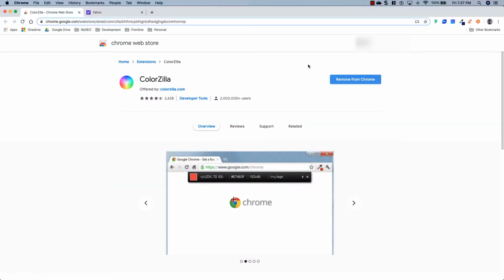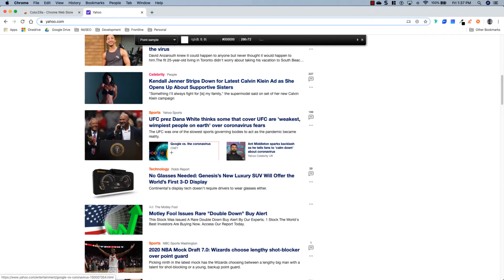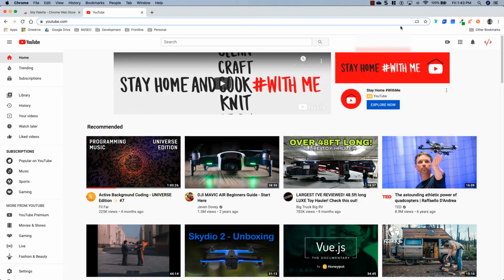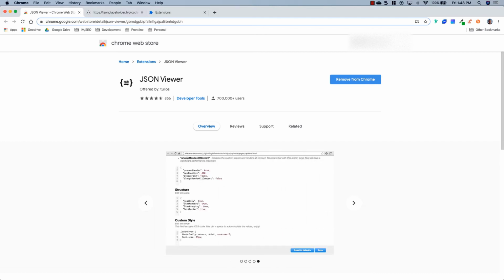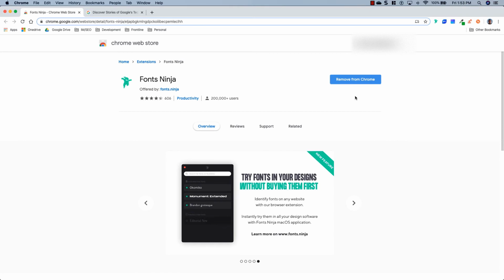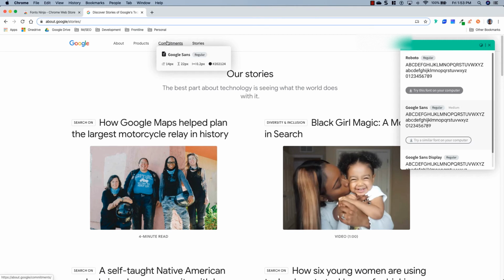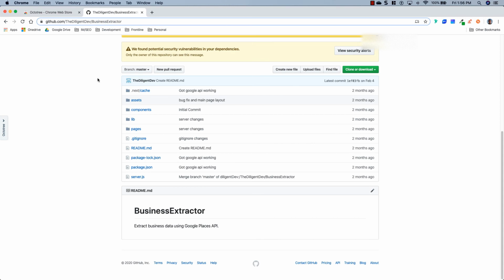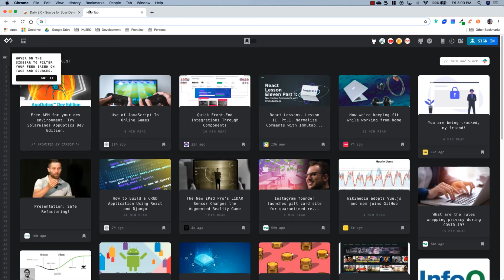6 Best Chrome Extensions for Developers - Diligent Dev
In this video, we go over the 6 best Chrome extensions for developers.  Development is already difficult enough.  Step up your tooling and make life easier with these 6 Chrome extensions: